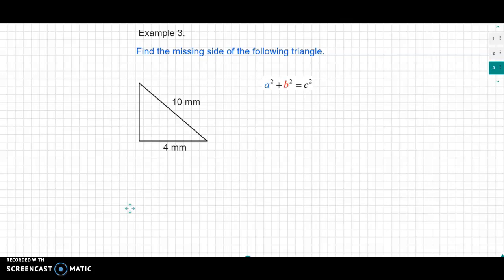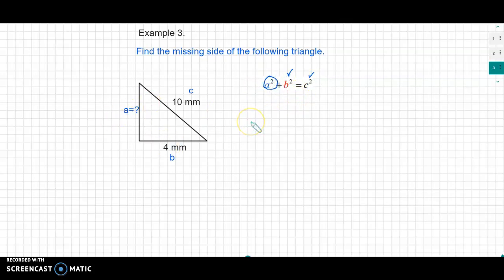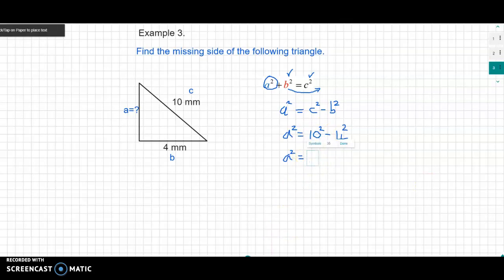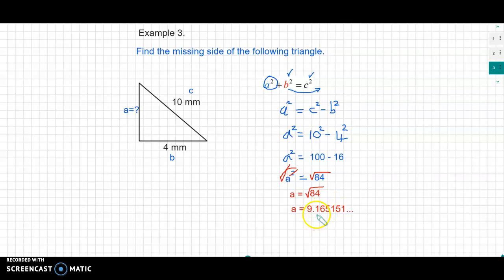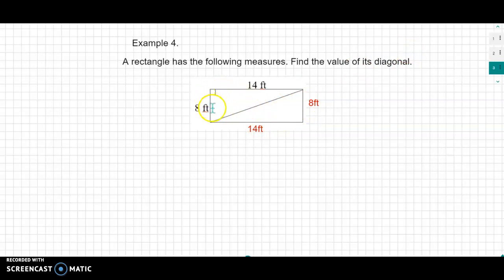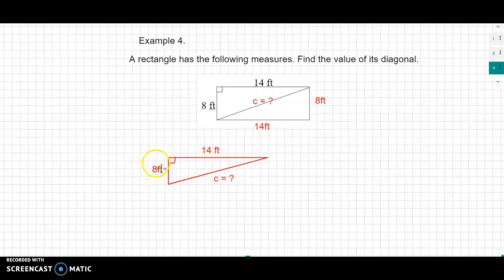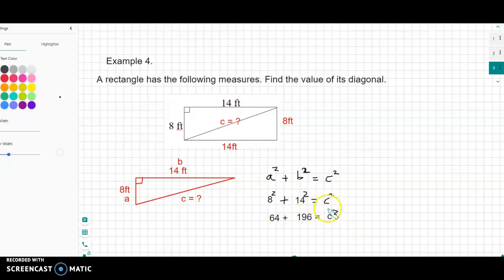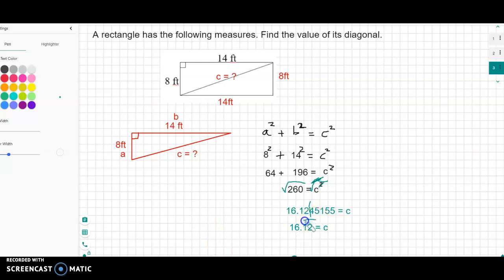Pythagorean Theorem (2) - Ex.3 and 4.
Examples 3 and 4 about Pythagorean Theorem.